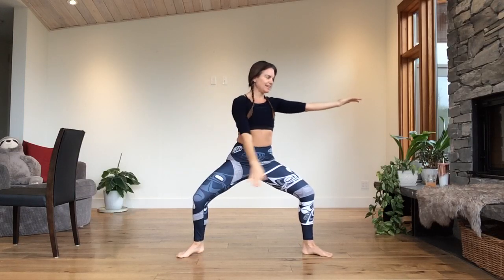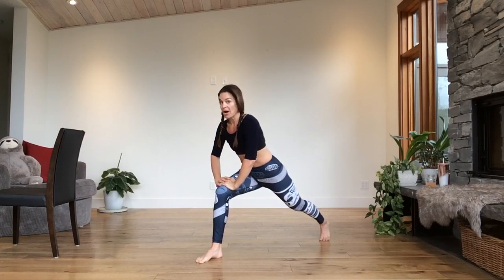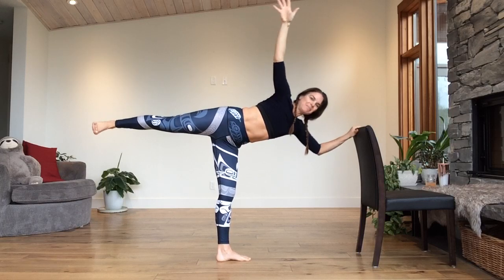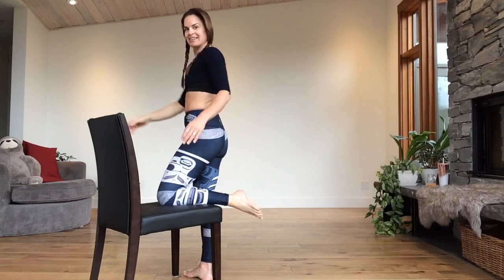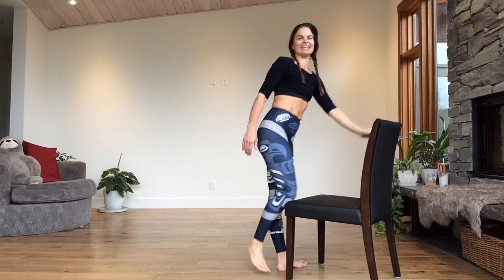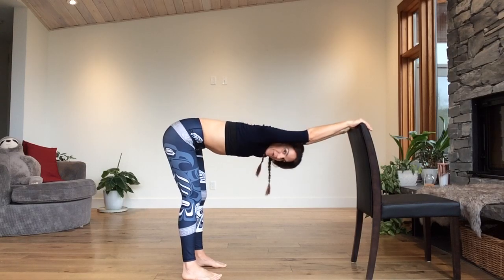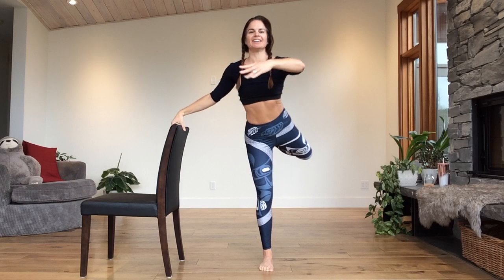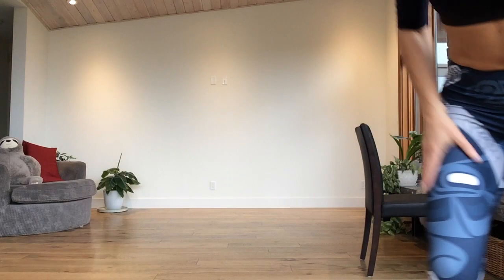Barre&Flow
Level: Beginner
Yoga inspired flow with a barre approach to create a relaxed yet effective toning stretch workout.  Breathe in all held postures and allow your breath to guide your flowing movements.  Enjoy and please contribute to my GoFundPage to show your support of these classes, visit marlenevalefitness.ca for link.  Thank you!